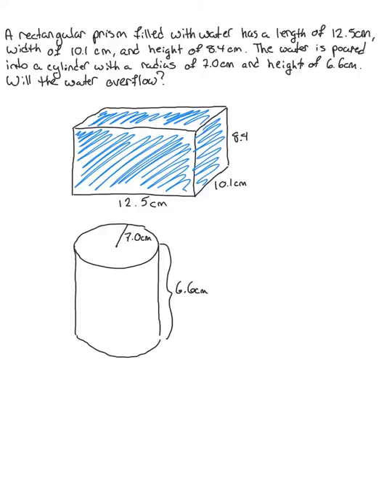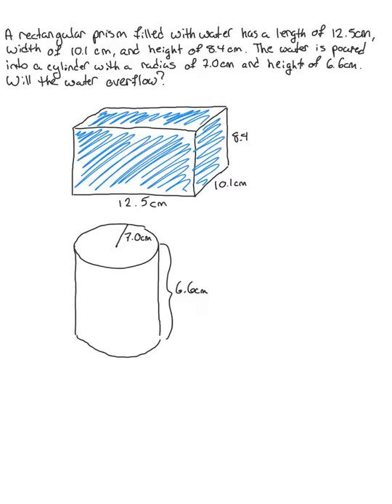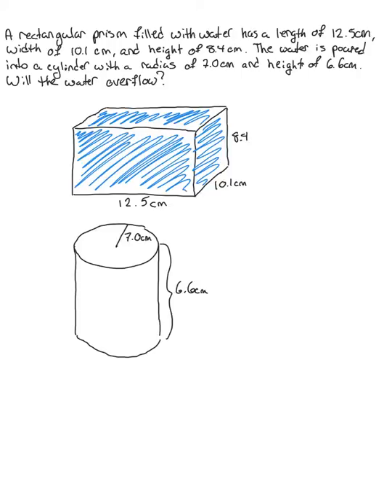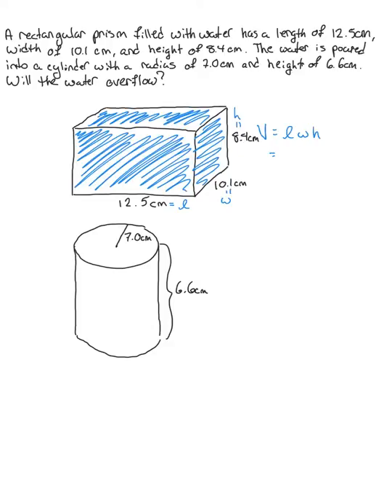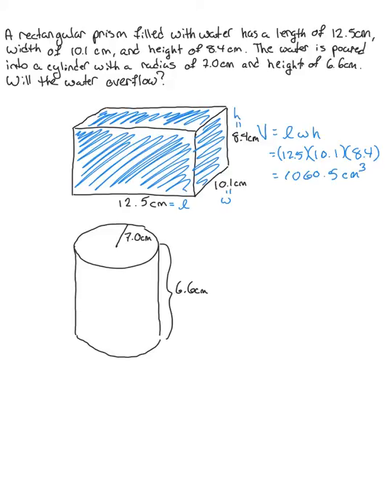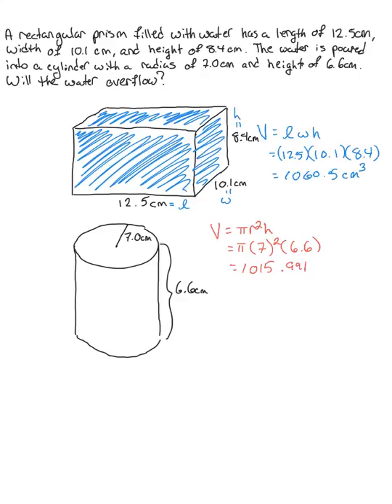Math 2904: Ch11.4 16 will it overflow volume question